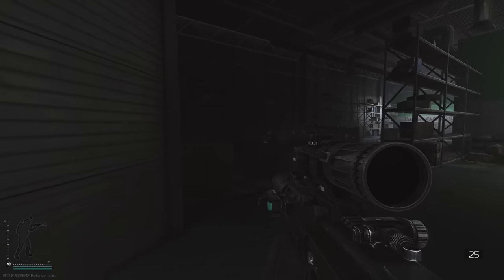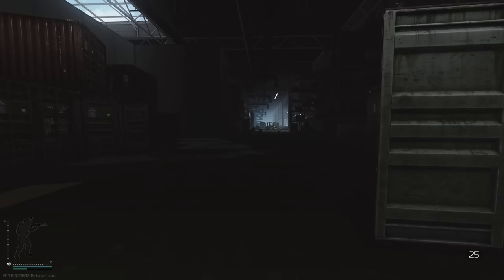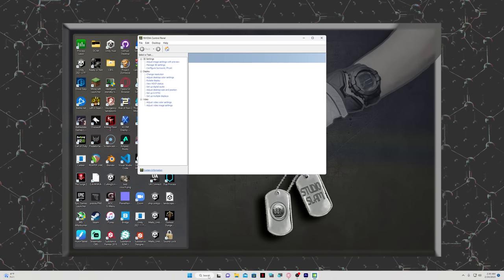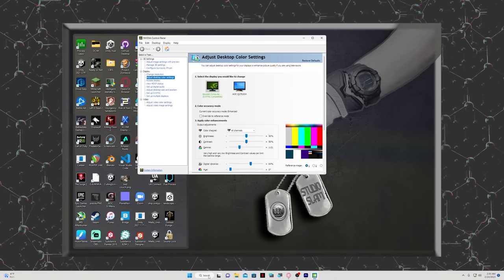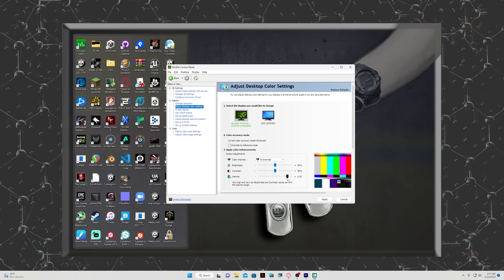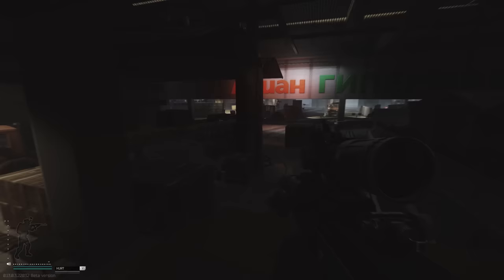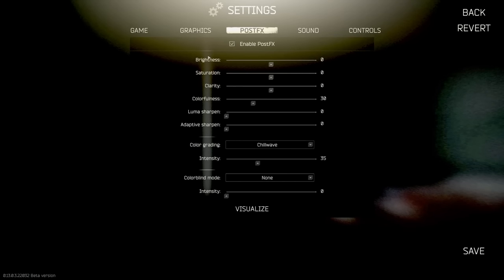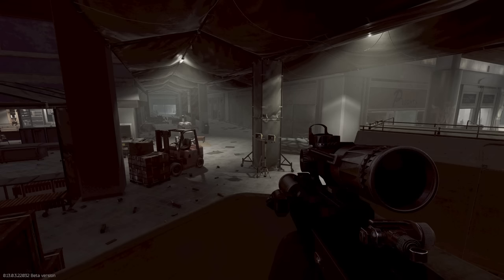UPDATED! These Are The BEST Color Settings To See ANYTHING In Escape From Tarkov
UPDATED! THE BEST AND EASIEST GUIDE FOR LIGHTING IN EFT!
If you are looking to see better without getting banned follow these steps and you will increase visibility 10 fold in dark areas of maps.

If you want to make custom gamma and brightness profiles for your monitor check out